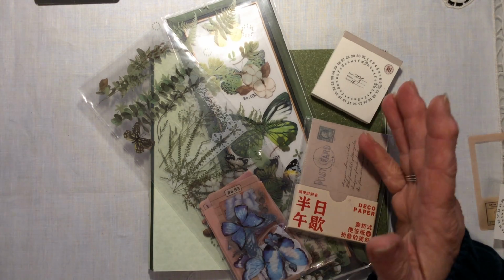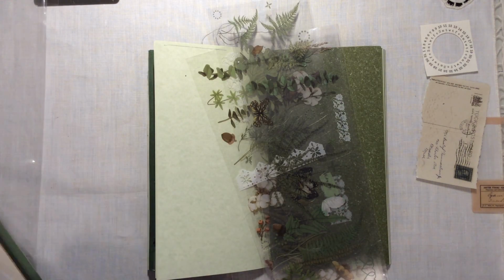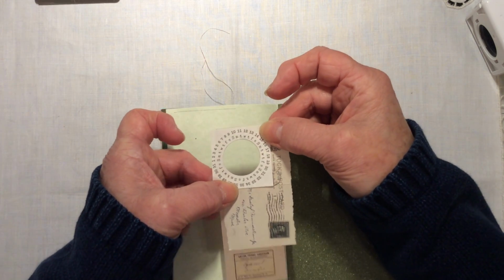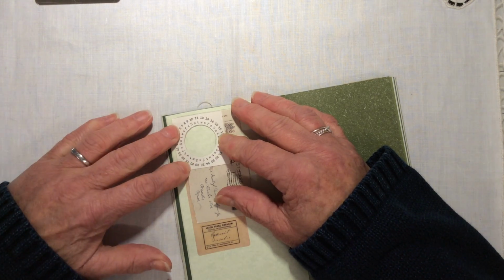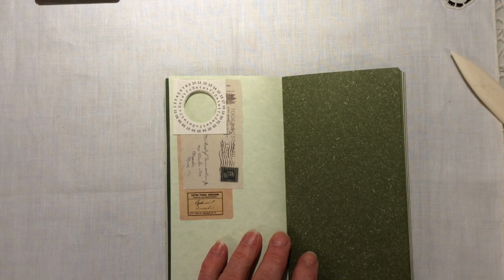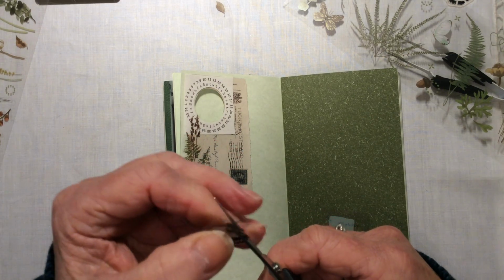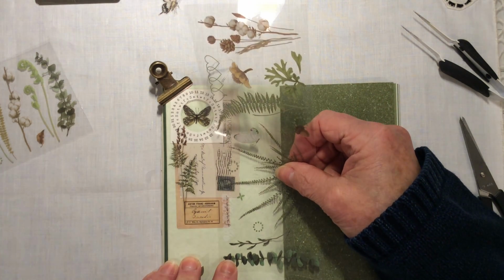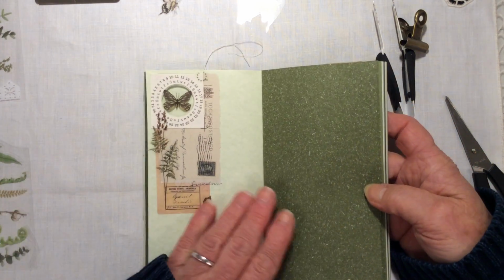Raining Woods Journalling (Giftsmilee Pt 8/20)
Hi everyone,
The new specimen slide stickers were calling to me today. As were the mini retro postcards (just adorable). So I knew I wanted to play with those to create my page for this video. Again, not quite there with the oriental journalling style but I did like how my page looked at the end. As for the oriental journalling style, well a little more practise is required (shame. lol.)

Links down below to Giftsmilee's shop & Etsy, together with a description of the the products I've used to day.

As always thank you so much for joining me today.

GIFTSMILEE

PRODUCTS SHOWN
Raining Woods Notebook - Note For Flowing Years Series Collage Kit  Hisame Flower And Grass Stickers "Deep Vegetation"
Mini Postcards - Infeelme Slow But Coming Series Collage Kit
Speciment Slide Stickers - 30 sheets Infeelme Lin Shen Xianghai Series Stickers
Butterfly Forest Stickers -  3 sheets Moking Butterfly Forest Series Stickers
Yellow Flower Stickers - Washi Time Flower Series stickers
Yu Xian Retro Notes Club Series Notepads

This video and it's contents were not made for nor were they intended for children